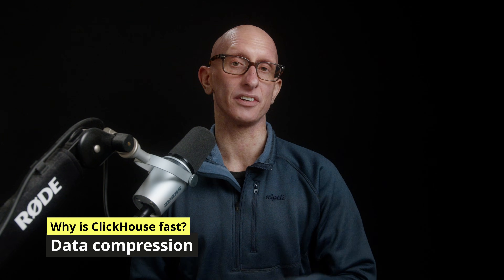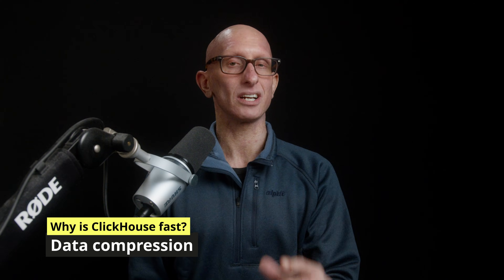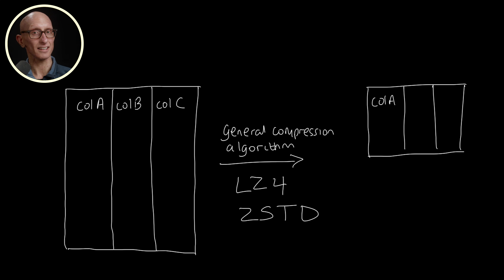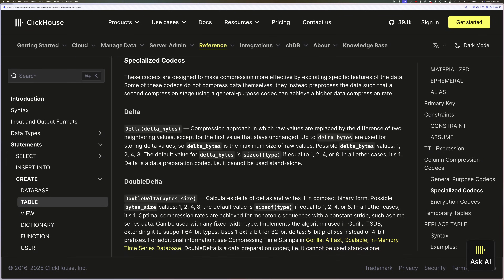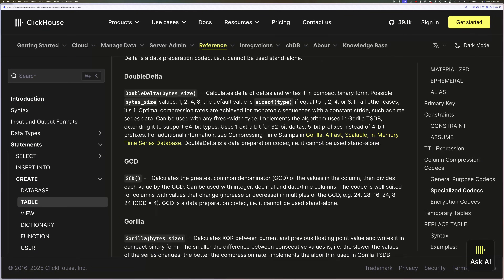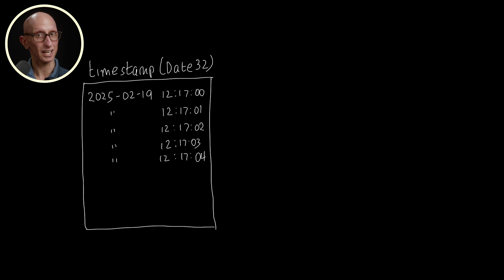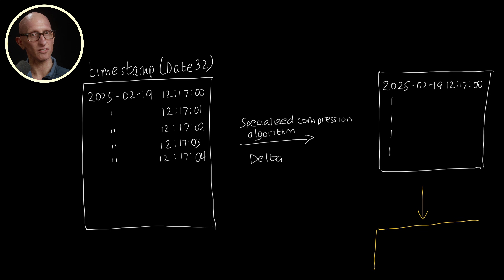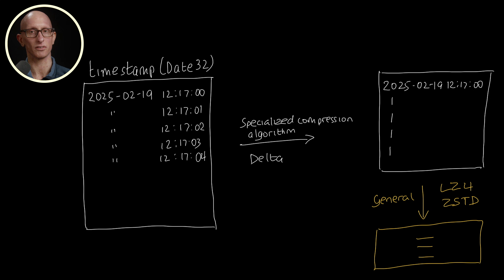Data compression | Why is ClickHouse fast? (Part 5)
This video explores how ClickHouse implements data compression, a key but often underappreciated feature contributing to its impressive performance.

Key points covered:
• Column-based compression approach
• Default compression algorithms:
• Per-column compression flexibility
• Specialized compression algorithms:
• Codec chaining capabilities
• Performance benefits of compression